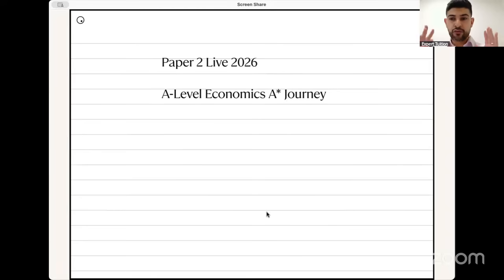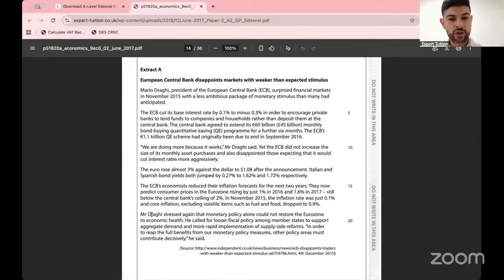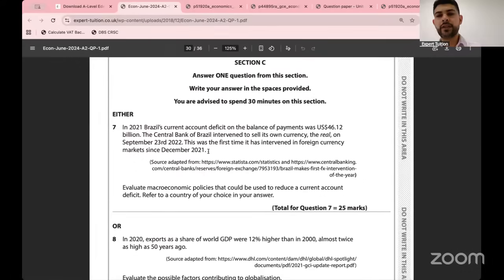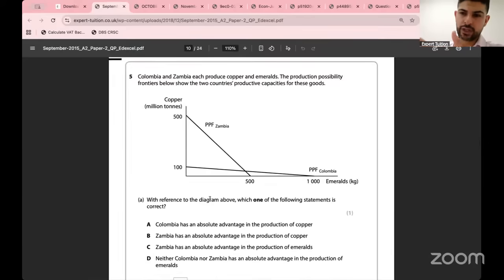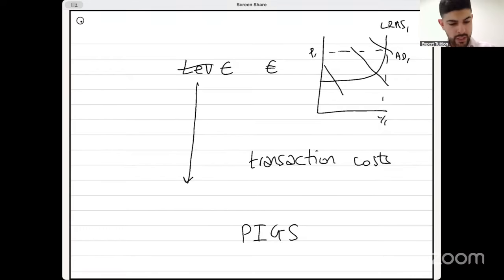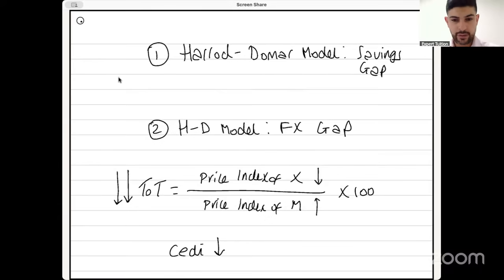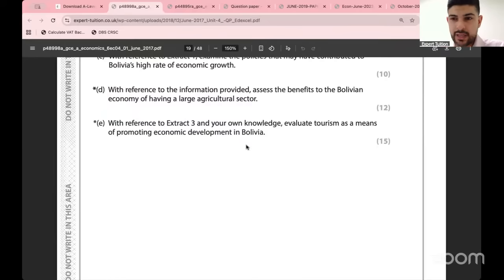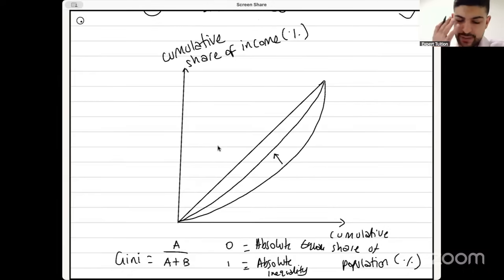A-Level Economics Paper 2 LIVE Masterclass 📊 Full Macro Revision + Past Papers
Welcome to our full A-Level Economics Paper 2 LIVE Masterclass.

In this session, we work through a range of key macroeconomic topics and past paper questions to help you prepare effectively for the exam.

Topics covered include:

• Exchange Rates
• Current Account
• Quantitative Easing
• Economic Development
• Trading Blocs
• Protectionism
• Inequality

Alongside the theory, we also apply these concepts to real exam questions and discuss the exam technique needed to maximise marks.

This session is ideal for students preparing for Edexcel A-Level Economics Paper 2 and Paper 3.

🔗 Useful Resources